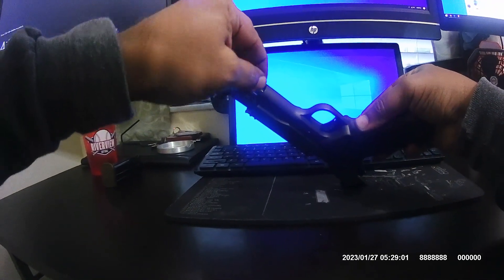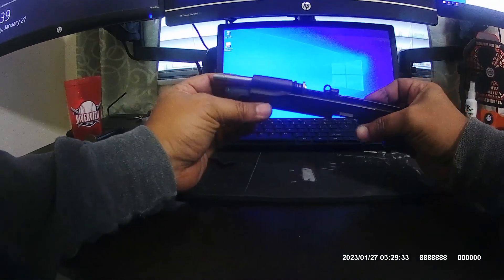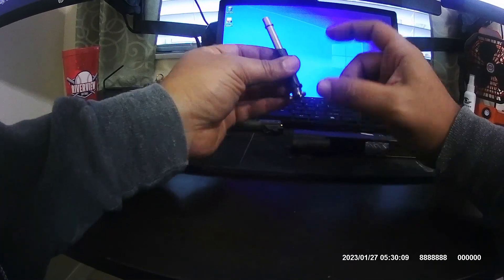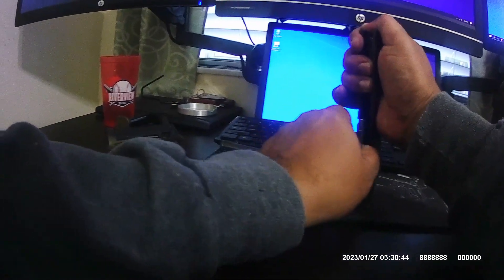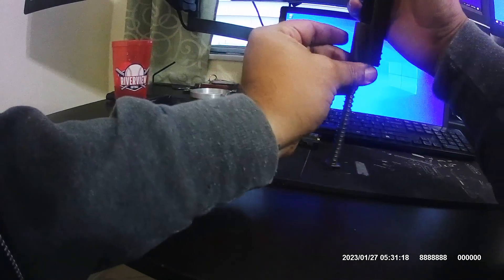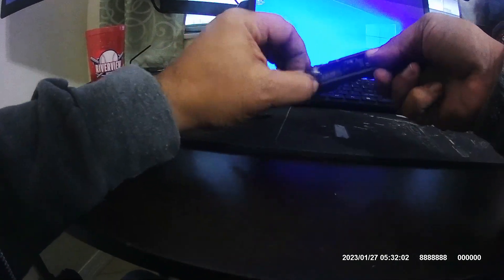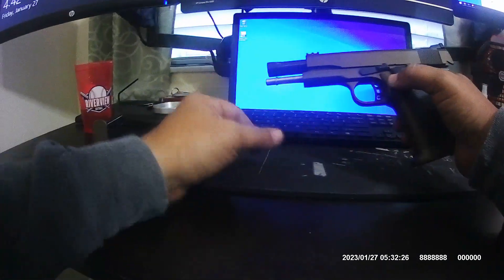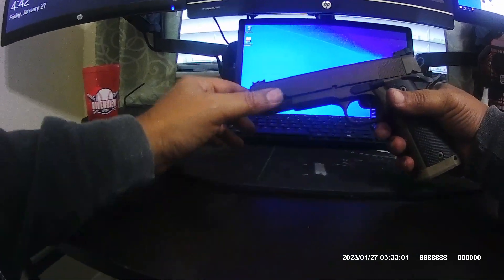Galex's Channel - Short Tutorial - 1911 bull barrel recoil assembly spring compress off/on easily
Vlog of interesting stuff i do and/or am into... just for fun
I know there are many of these tutorials on YouTube but wanted to post my own very short and quick "how to" video. This is how I easily decompress the recoil spring on a 1911 with a bull barrel. I'm doing it on my 10mm which is a very heavy spring. For normal breakdown there is no need to take apart the recoil assembly but if you ever need to (because the paper clip comes off) and you need to decompress the spring this is one way.